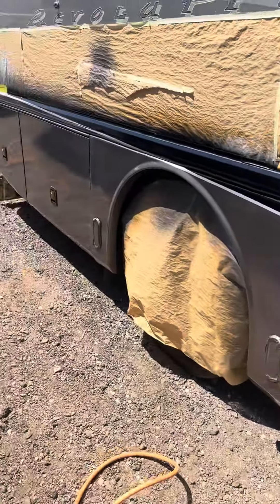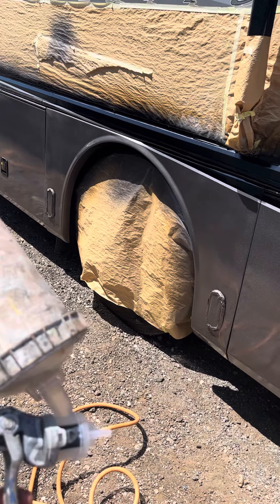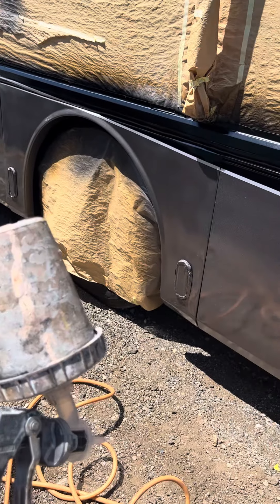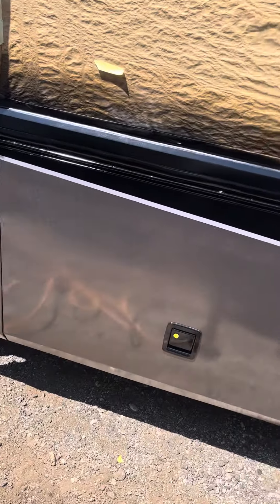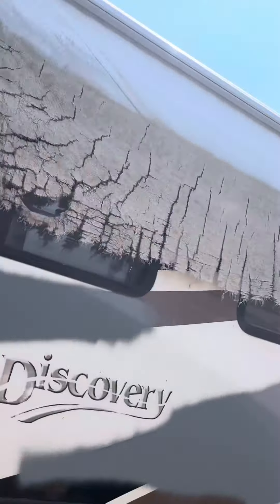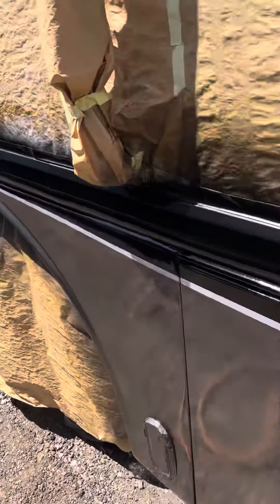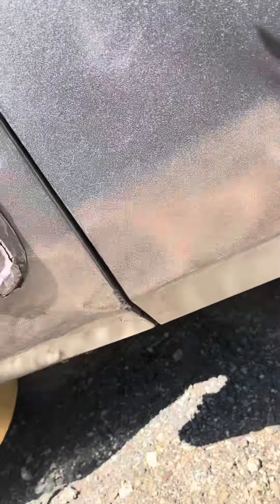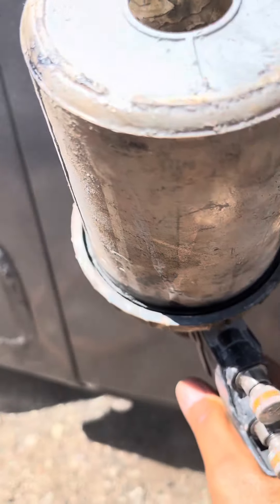premier coach works rv paint department